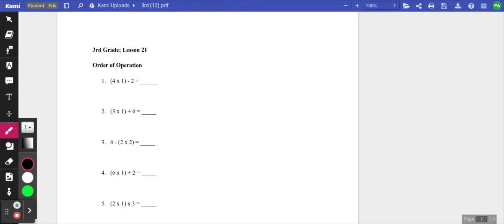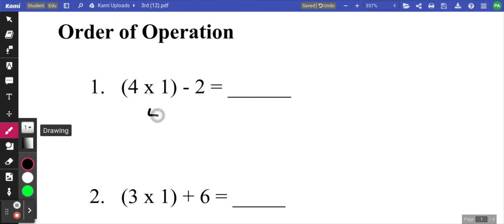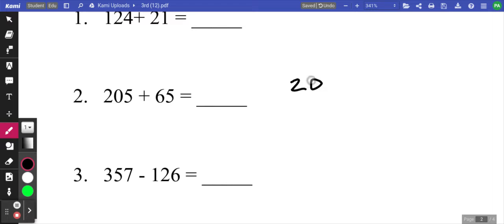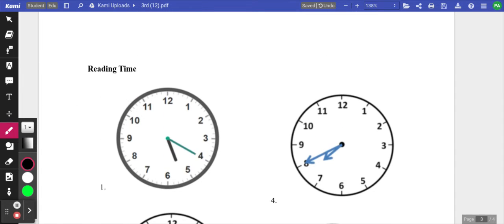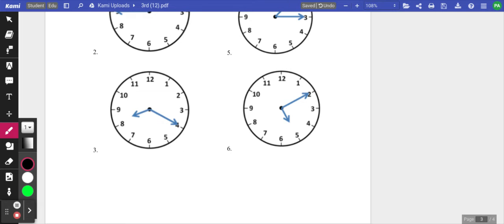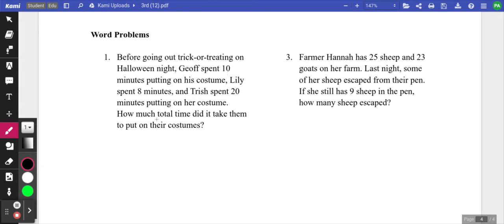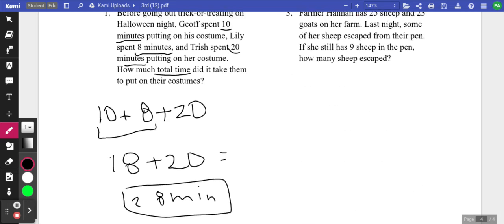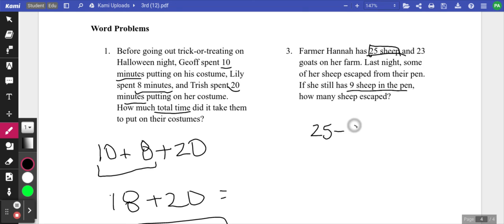3rd Grade Math | Lesson 21 #2